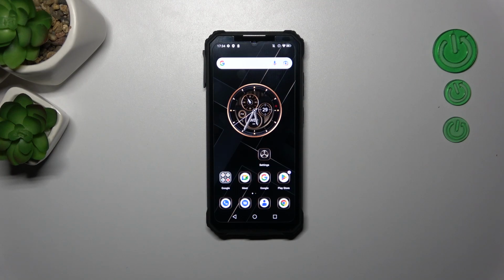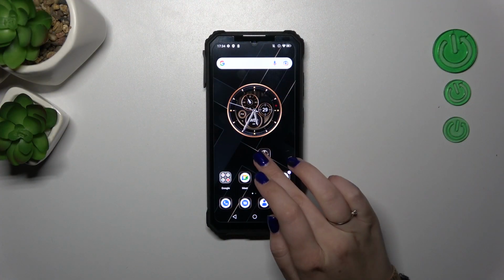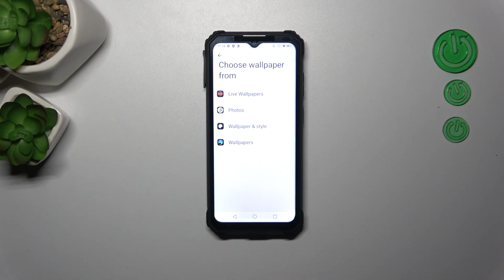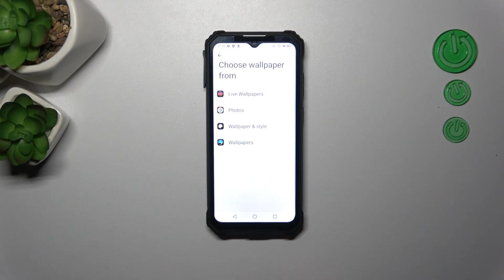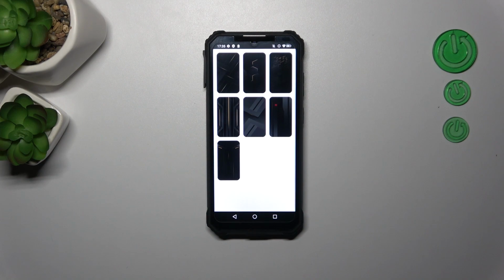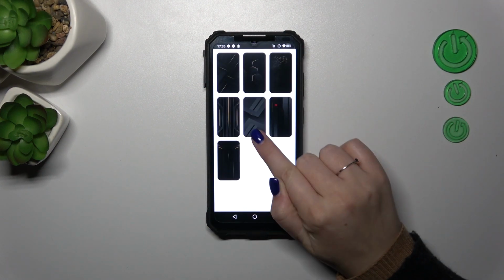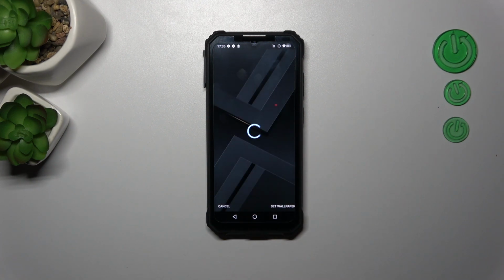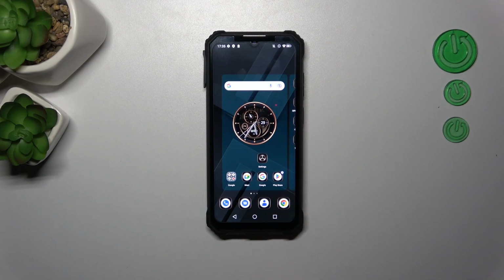How to Change Wallpaper on OUKITEL WP23?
Personalize your OUKITEL WP23 by learning how to change the wallpaper with our engaging and easy-to-understand tutorial. Whether you want to set a favorite photo, a vibrant graphic, or a calming landscape as your background, this video guides you through each step. Perfect for users looking to add a personal touch to their device, our tutorial makes customizing your OUKITEL WP23's appearance simple and enjoyable. Join us to discover how to refresh your phone's look and make it truly yours!

How to Set Up Wallpaper on OUKITEL WP23?
How to Manage Wallpaper on OUKITEL WP23?